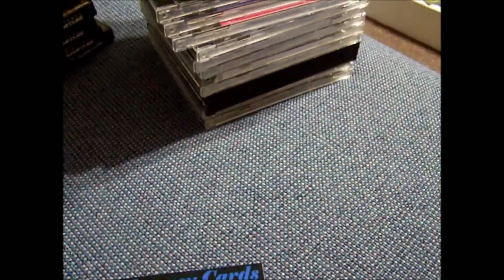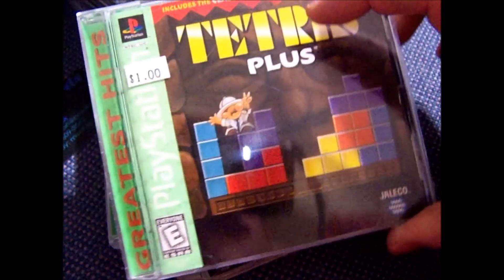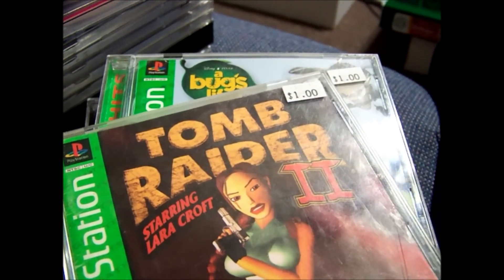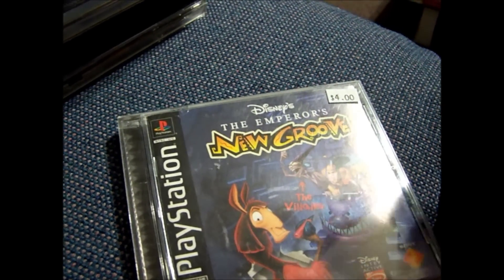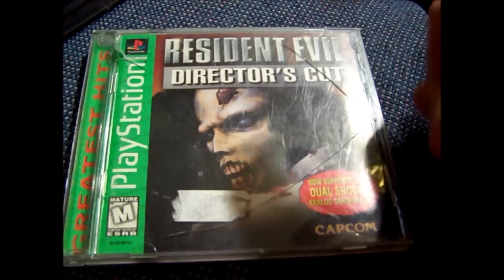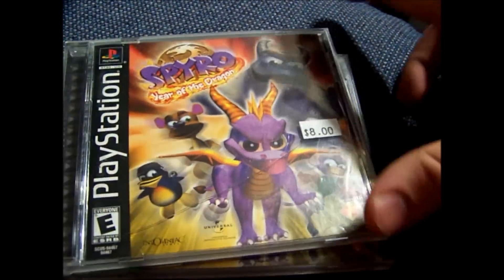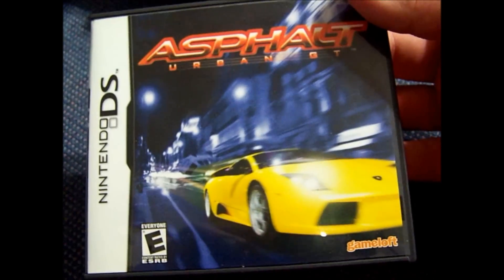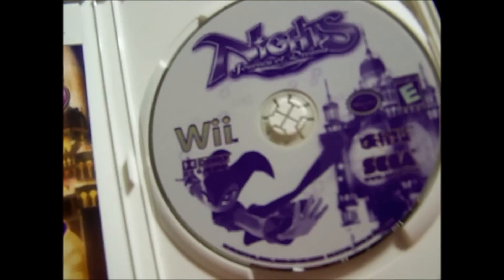Video Game Pickups {Episode 45}